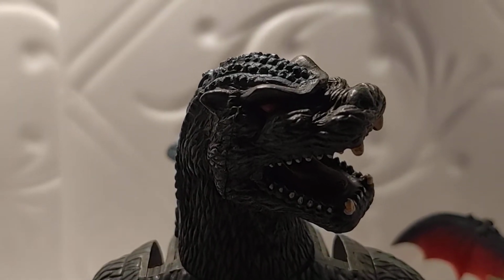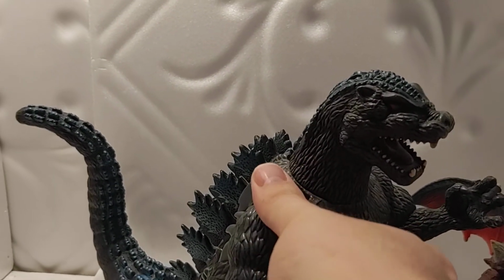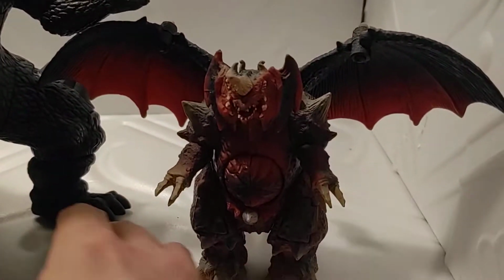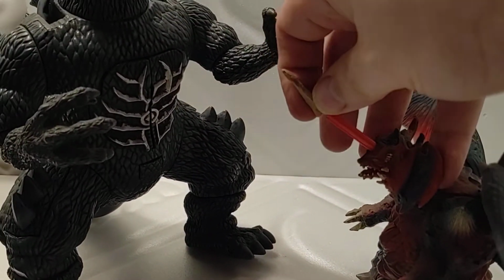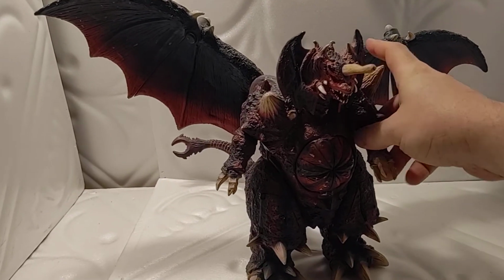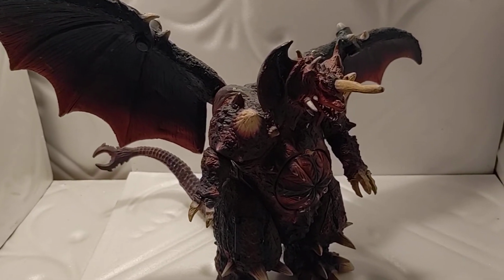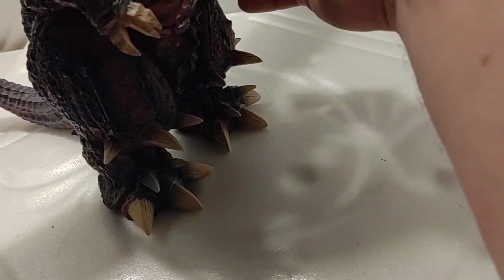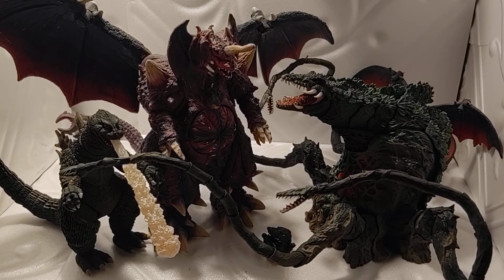Godzilla Doom Island MegaMutations Prototype Figures (Trendmasters Contest Giveaway Grand Prize)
Special thanks to @MonsterIslandBuddies for the nudge to do this video.

As the little cat and ape intro suggests, I'm not really a content creator. I started this channel mostly to preserve Turner Classic Movies host segments and mostly let the channel sit after I cut cable and couldn't record them anymore. Then, after a main source channel went down, I stepped in to re-upload the complete Spectreman dubbed series in the best quality available at the time (the first 20 of those episodes have since been uploaded elsewhere in much higher quality). As a result, I've never even monetized any videos or anything because I wasn't creating any of the content outside of clip reels I couldn't make money from because they had someone else's music on them anyway. I was using YouTube for what I felt it was best suited when it launched: as a preservationist hobby place to watch old TV recordings. My first video was the hatching of a leopard moth from a cocoon because it hatched at midnight and my nephew wasn't here to see it happen. I had to release it right away so that it could join the world, and my nephew understood keeping it captive an extra day after metamorphosis could have defeated the whole purpose of raising it from a caterpillar.

Sometime in 1997 and my first year of college, I was an Internet first-timer and only had web access through my college computer lab. Even before Hotmail, my first email was a little college EDU address, which I used to enter a giveaway on the Trendmasters website. This was an exciting time for Godzilla fans that sadly went downhill as a lot of figures were never released. Rather than let those beauties go to waste, they offered some prototypes to the fans.

I went home for the semester and quickly forgot about it. I was sure I was never going to win anything in my life, but then the phone rang. They said they'd been trying to get hold of me for a little while. I'd won their grand prize, and I was in disbelief. Someone at Trendmasters had the presence of mind to look at the EDU email address and figure that I was home for the holidays, so, rather than just draw another name after I didn't email them back, they tracked me down at home. I don't remember a lot of details of the conversation, but I do remember the person on the other end going into detail about how the figures were constructed and how fragile some of them were.

I realized how fragile when I received the first package. The box was huge, almost the size of a washing machine, and inside it, wrapped in a gigantic ball of bubble wrap, was the 12-inch MegaMutation Destoroyah. Despite that care in shipping, its left wing was already broken inside the box as it was not attached well in the first place. You could tell that it had been glued before I got it. The torso, arms, thighs, and head were made of some fragile hollow plastic. The feet were vinyl, and the wings were made of heavy solid resin that caused them to buckle under their own weight as time went on. Despite not being handled much and kept in a glass case, both of the wings just broke and fell off on their own and had to be glued back on.

A separate box held the 6-inch MM Destoroyah, 12-inch MM Godzilla and his smaller 6-inch counterpart. They probably had some play wear from their time in the Trendmasters office, but they felt pretty close to store-ready. The large MM Godzilla is close to two feet long from head to enormous tail and had a few loose parts, but even after almost 25 years, all three of the figures still have very strong spring-loaded features as if they were brand new. I played with these three a little, but they spent most of their time stored safely behind glass with their fragile companion.

If anyone from the Trendmasters offices remembers our phone conversation and/or can fill in extra details about the contest itself (I've seen one other collector blog talk about the unreleased toys and show some alternate prototypes), then I would love to hear from you. You'd think this contest would be a vivid memory for me, but I was going through a pretty rough family time and even some of the high points are a blur. I was also in shock that I'd won.

As I said, I'm not a content creator anywhere but inside my feverish mind. I admire people like @MonsterIslandBuddies who make the effort to put themselves out there to showcase what they love. I've always had the dream to be a creator, but for the last five years I've just limited that to doing weekly livetweets of movies and tokusatsu on Twitter because my schedule doesn't allow for much else. That's the closest I've felt I'd ever get to my old dream of being a horror host. I love puppets and have some ideas for modifying that plush gorilla, so you might see more in the future if time and arthritis permit me to revive my craftwork. In any case, I hope this video is enjoyed for its historical value. I also hope styrofoam squeaking from my makeshift "light box" isn't too annoying.